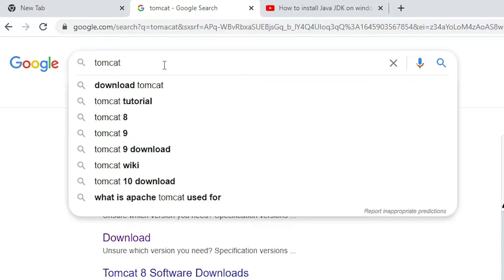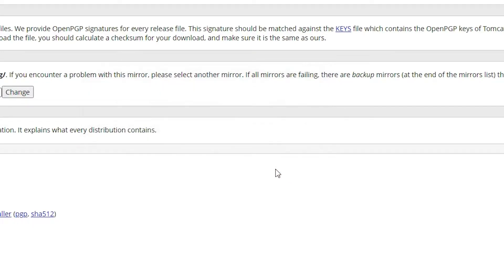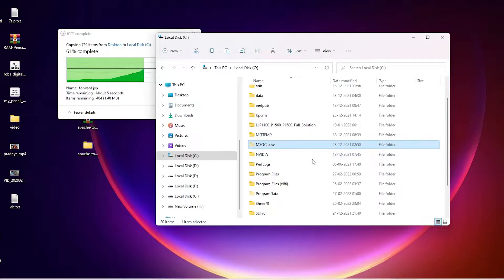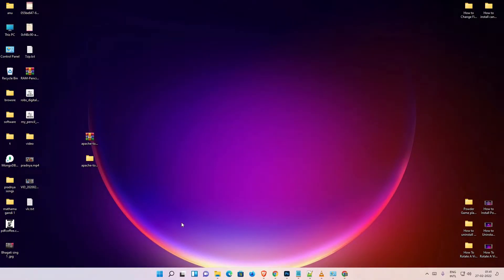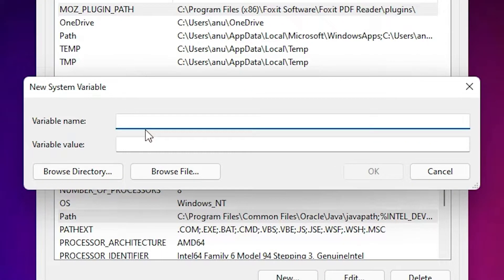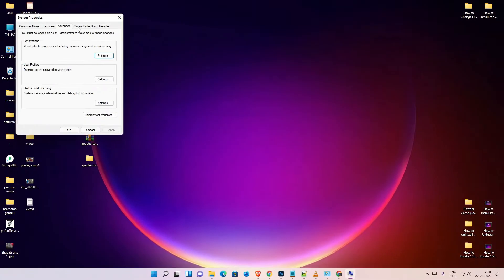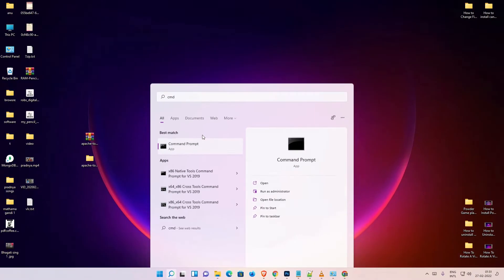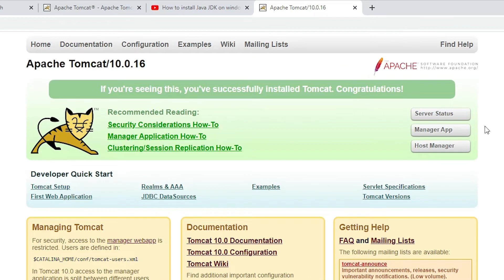How to Install & Configure Apache Tomcat Web Server on Windows 11 ( with CATALINA_HOME )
In this Video We are going to see How to Install & Configure Apache Tomcat Web Server on Windows 11 with CATALINA_HOME.